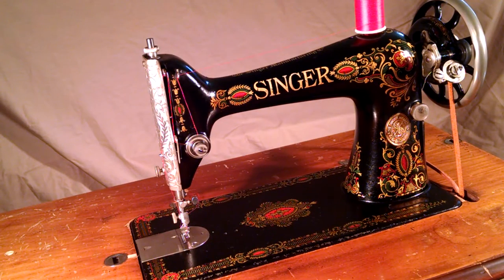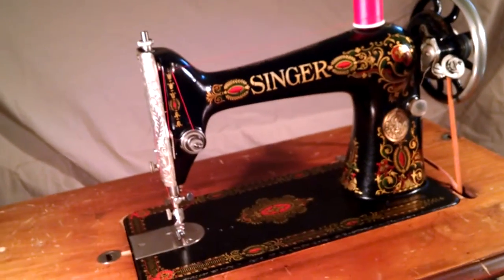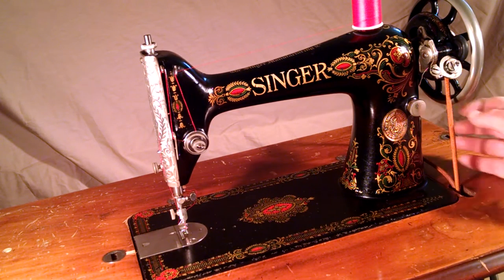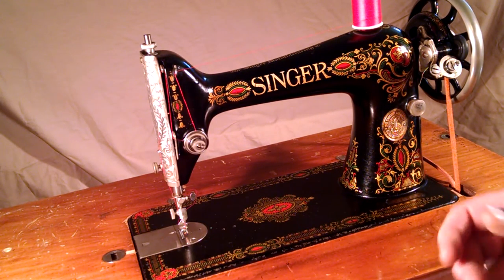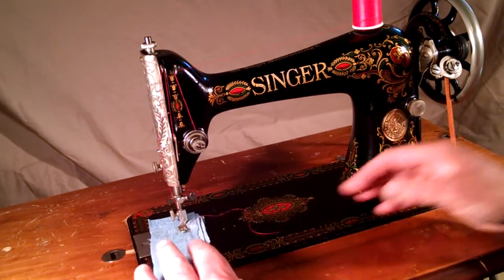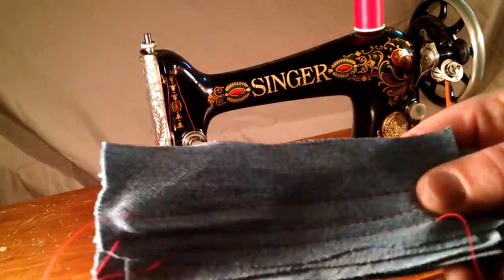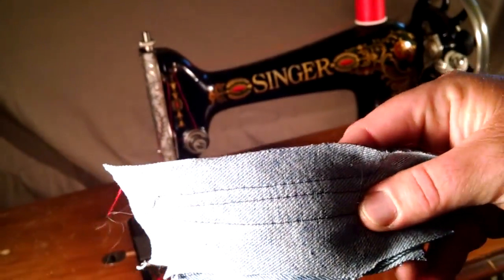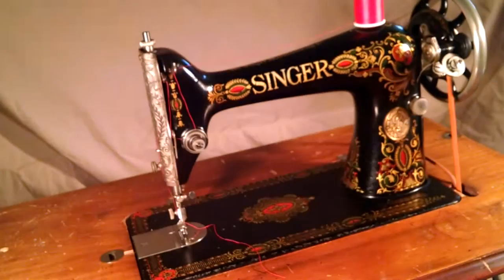Serviced Antique 1916 Singer 66 Red Eye Treadle Sewing Machine G4504228 Upgraded Side Clamping Foot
This video demonstrates a Serviced Antique 1916 Singer 66-1 Red Eye Treadle Only Sewing Machine serial number G4504228.
This machine was upgraded with a side clamping foot!
The treadle base is NOT included with the machine. It is used for demonstrating the machine at operating speed.